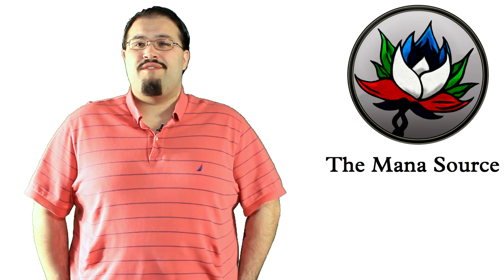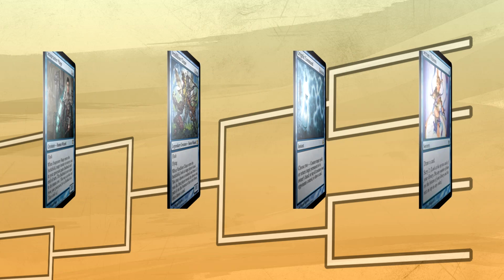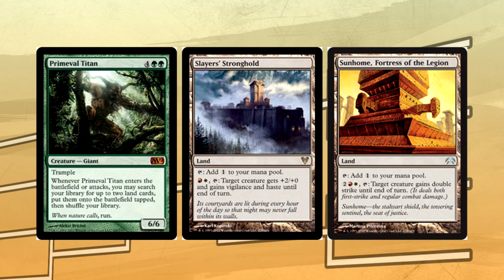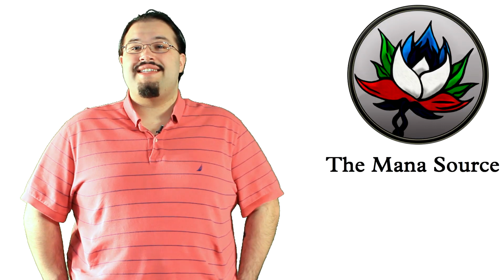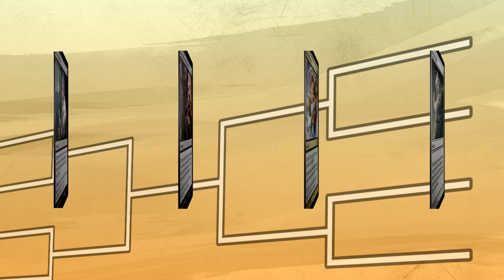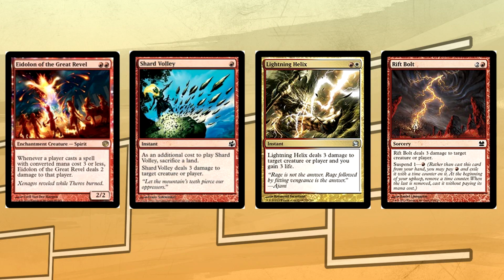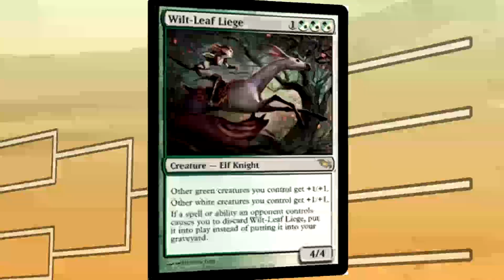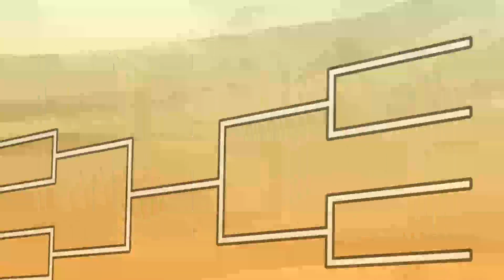Pro Tour Fate Reforged Modern Tournament Review – MTG!